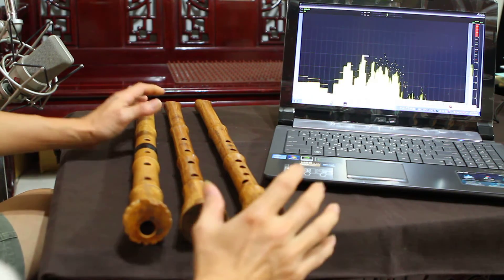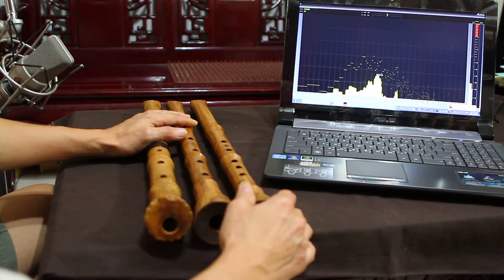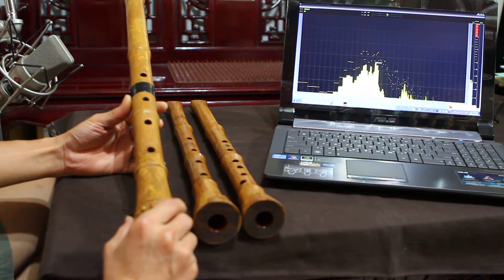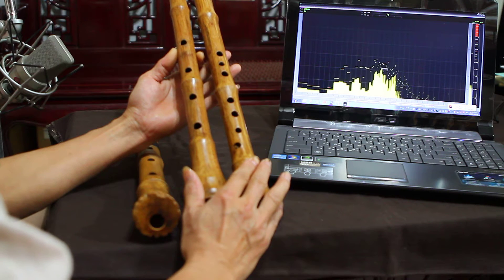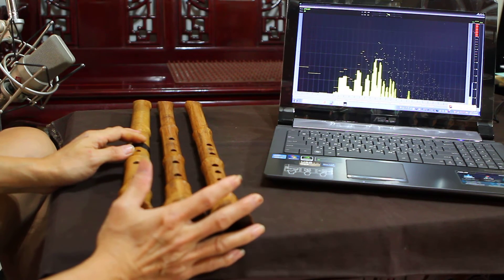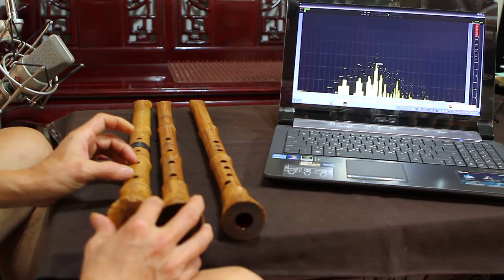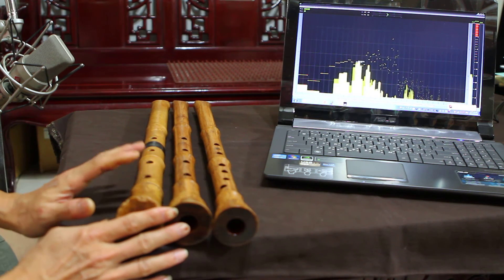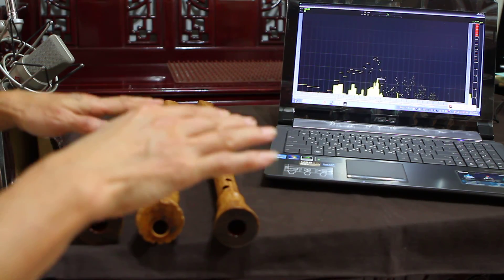洞簫尺八音色比較_The tone color of Xiao and Shakuhachi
廖錦棟製簫檢測頻譜分析比較洞簫尺八音色
compare by spectrum analyzer